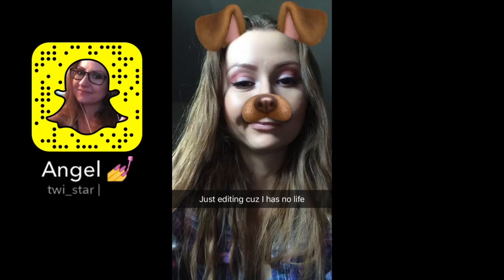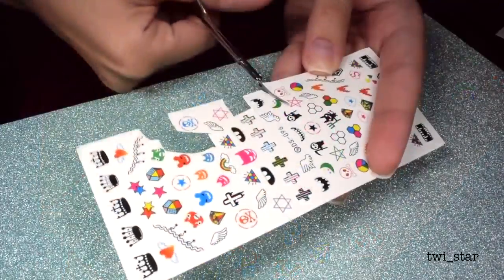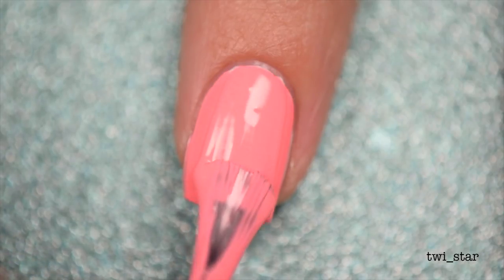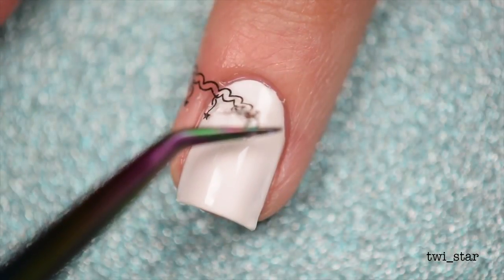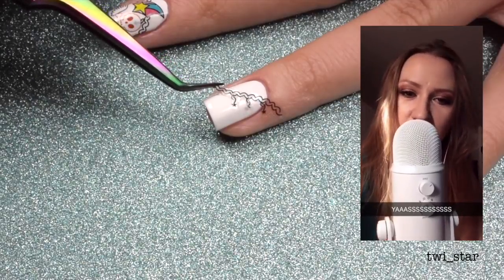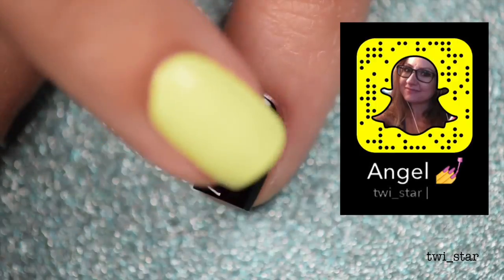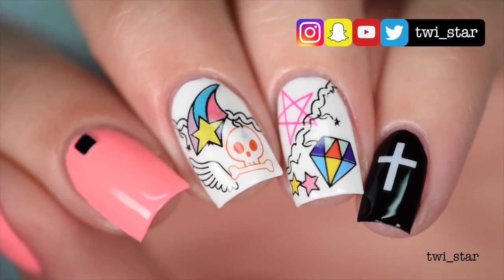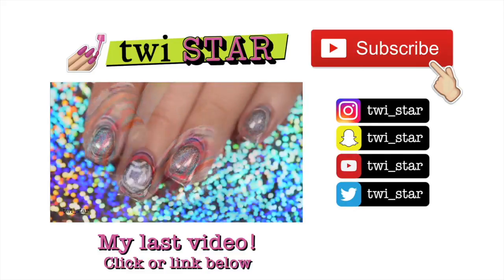EASY Tattoo Water Decal Beginner Nail Art || TWI_STAR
Hi Guys! I hope youre down for some badass biker tattoo nails lol

Here is my last tutorial! 👉🏻

Here is the Musik City Collection with the water decals!

~Angel

- Products used -

💜 Bundle Monster - ^
💜 Bliss Kiss - ^

My camera:

📸 Nikon D5300 ^
📸 Nikon 85mm Macro Lens ^

Strut Funk - Dougie Wood

FTC:

Products marked with ( * ) were provided for review in exchange for my honest review.